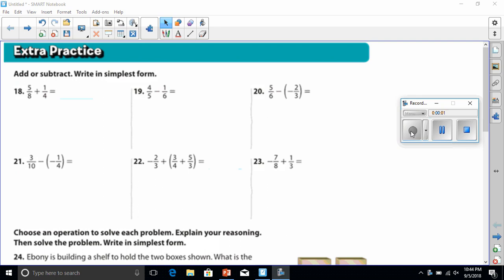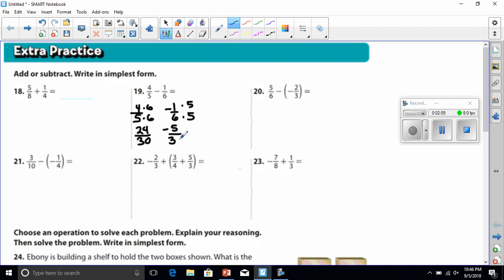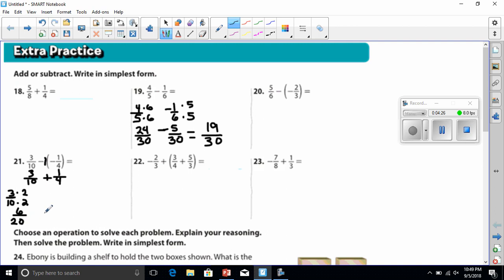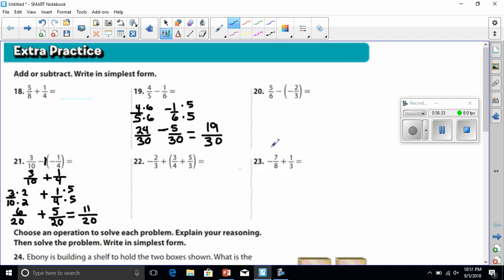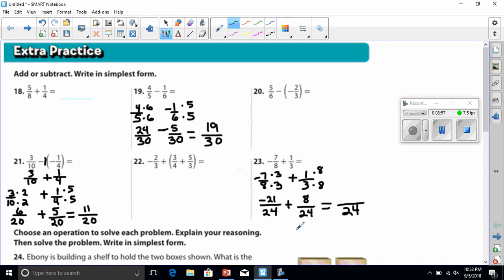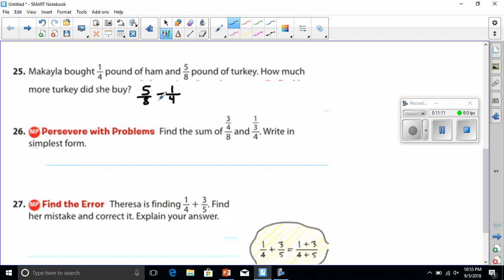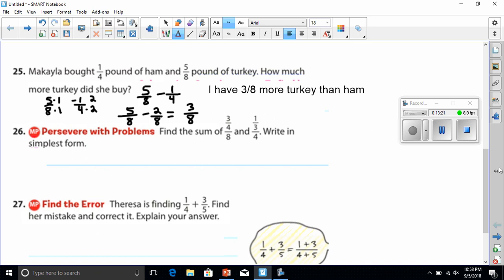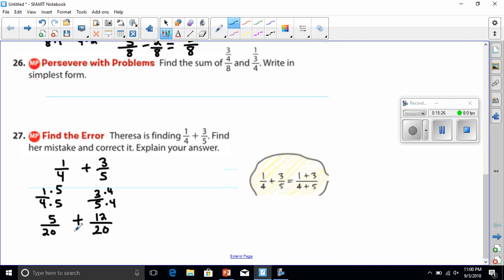adding and subtracting unlike fractions HW video